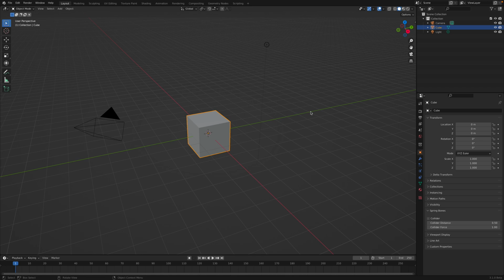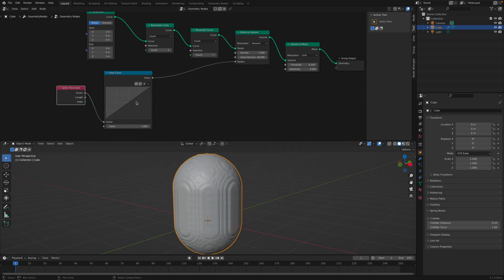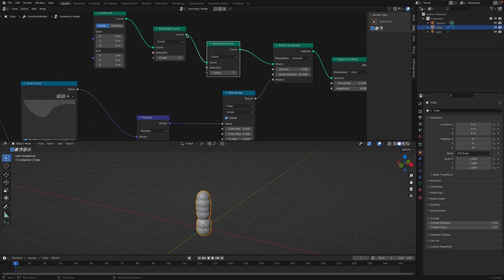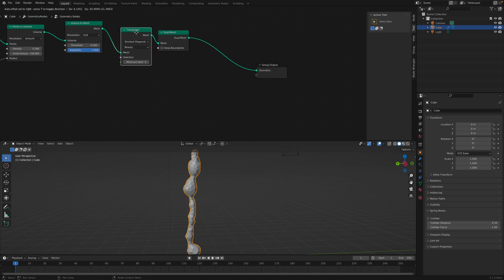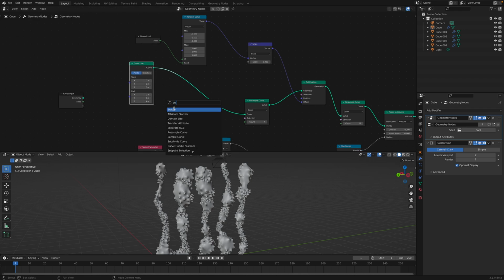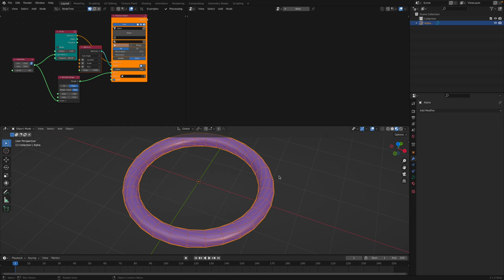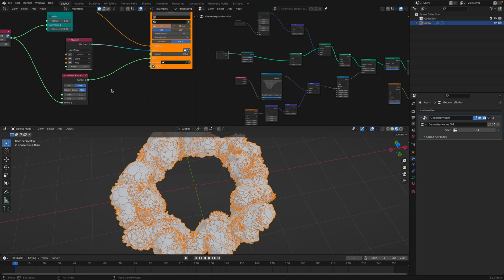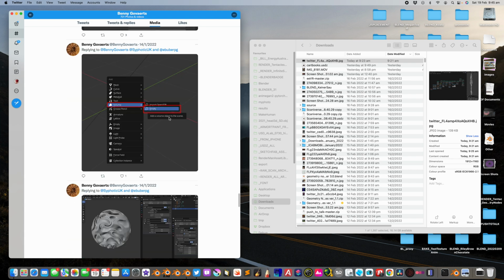LIVENODING Organic Mesh With Holes Using Geometry Nodes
In this episode, I am taking you through a quick Geometry Nodes cooking process using recipe from Benny Govaerts, PRO Blenderian Artist.

So the procedure is basically:
- Start with Curve, add Noise, resample
- Set Radius from Factor
- Point to Volume to Mesh with Adaptivity
- Triangulate and Dual Mesh
- Extrude based on Voronoi

When making recipe like this you can always add or reduce the nodes as you like, experiment and try you will learn new things every day!